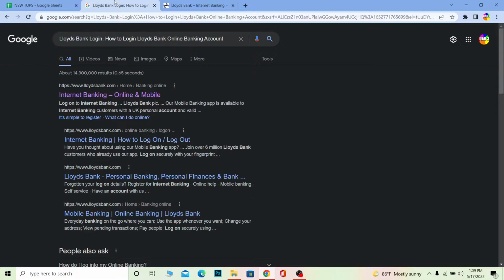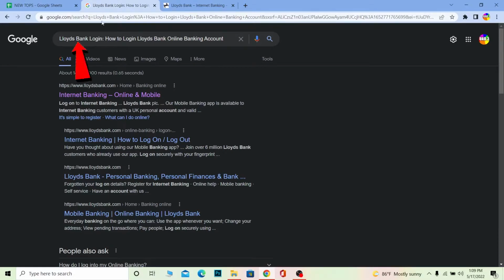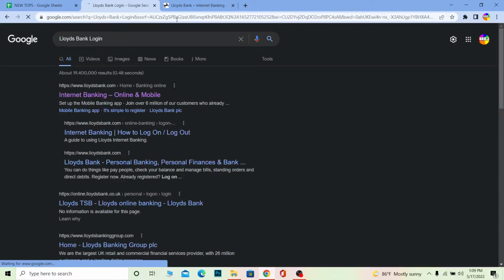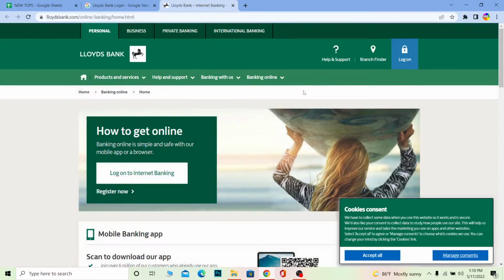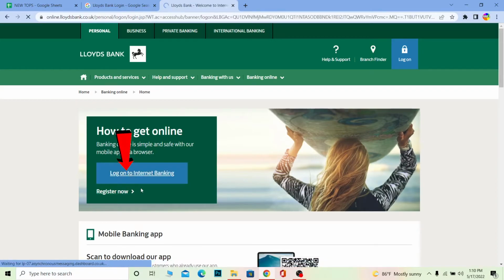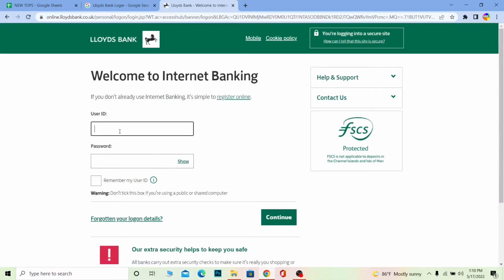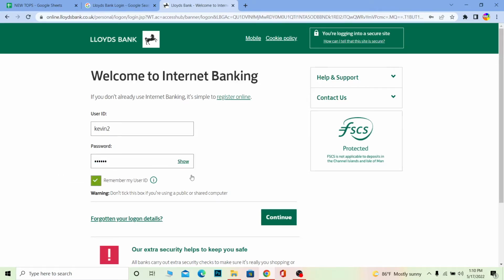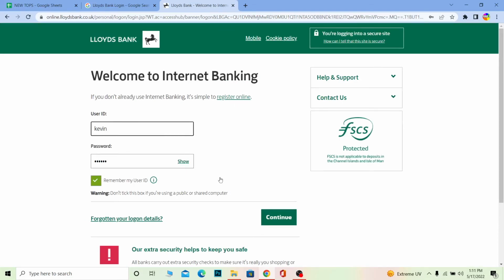Lloyds Bank Online Banking Login | Lloydsbank.com Sign In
Lloyds Bank Online Banking Login | Lloyds Online Login Account 2022 | Lloydsbank.com
This video walks you through the step by step process of how to login lloyds bank online banking account. Watch the video till the end and learn the steps in detail.

CHAPTERS
0:00 - Intro
0:10 - How to Login Lloyds Bank Online Banking Account
2:07 - Outro